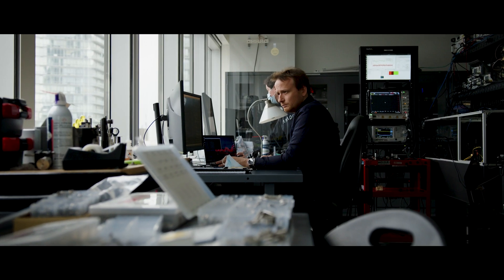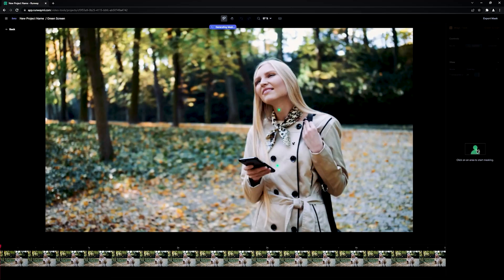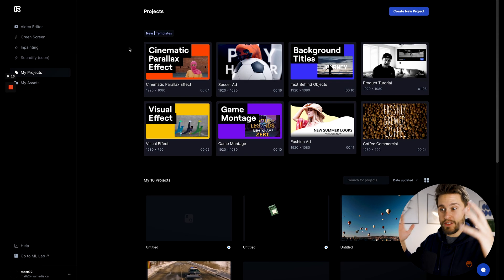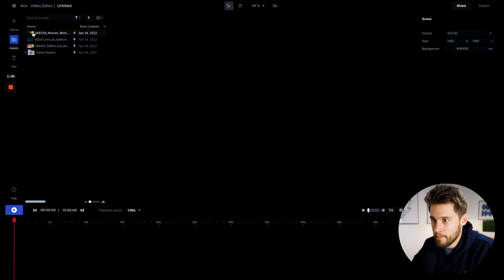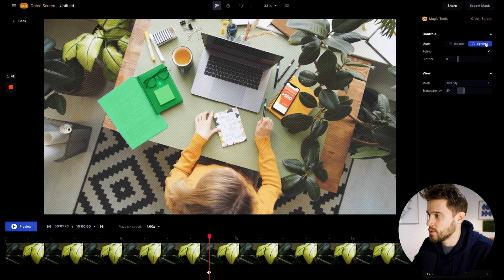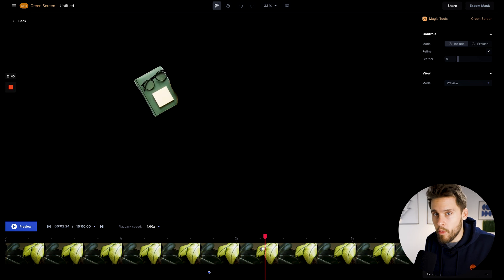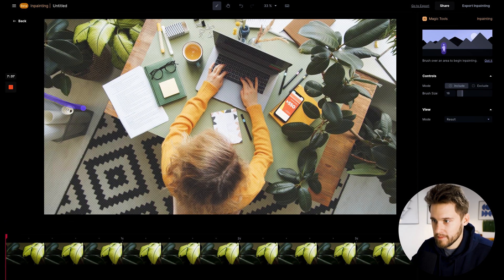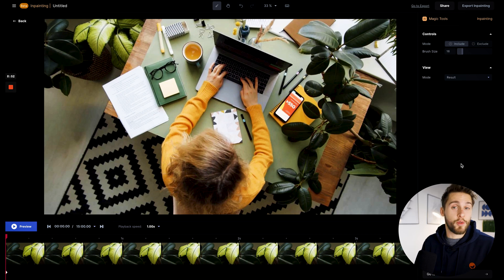It's like PHOTOSHOP for VIDEO - Runway ML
Runway ML is an absolute mind blowing and super powerful rotoscoping video A.I. that will increase your video workflow by ten fold! And with Runway ML's cloud based computing, you don't even need a powerful computer to do it! It's literally like using Photoshop on your videos. Using the two main features called AI Green Screen and Inpainting, you're able to remove almost any and all unwanted subjects from your video footage.